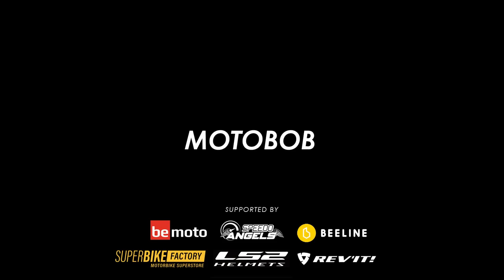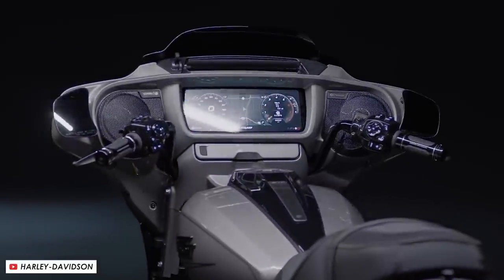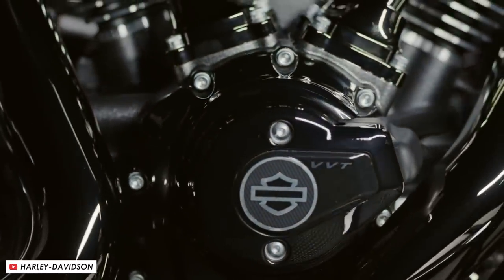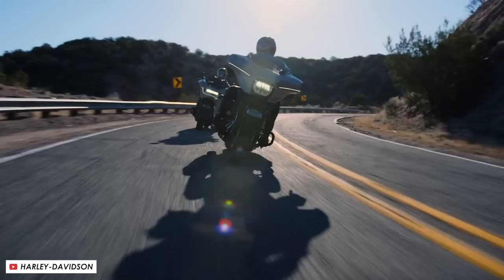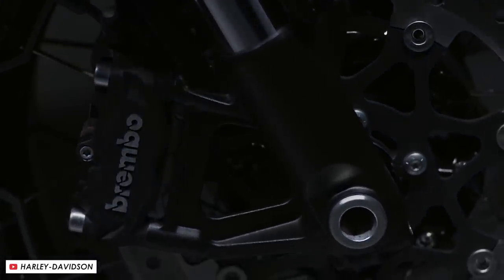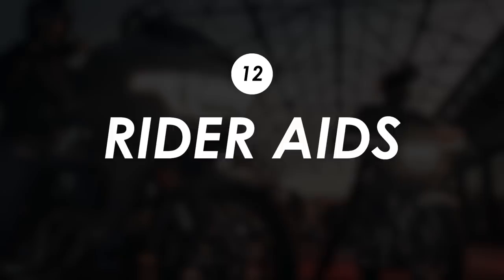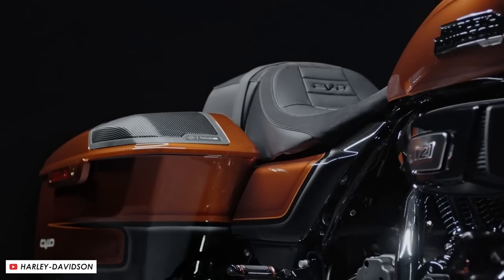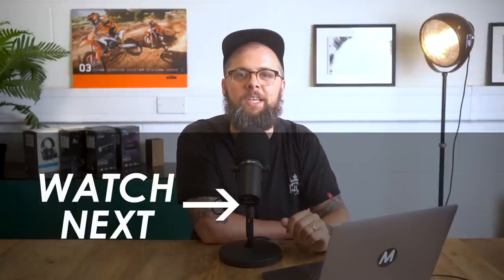New 2023 Harley-Davidson CVO Street Glide & Road Glide Announced!